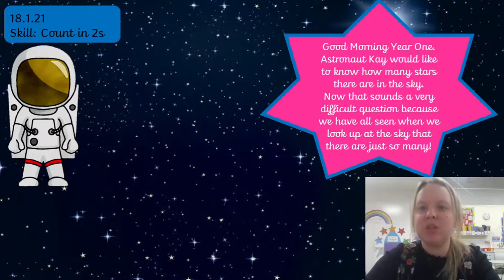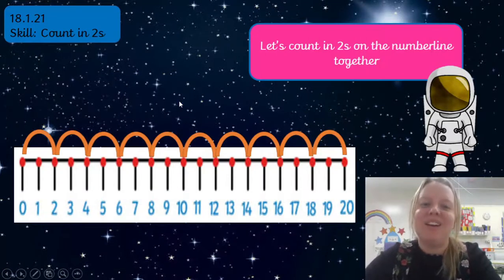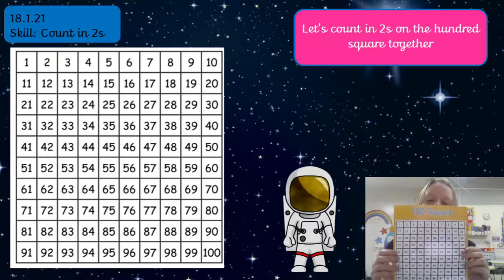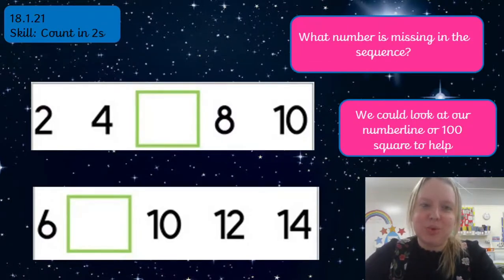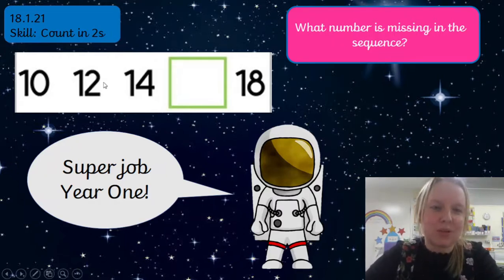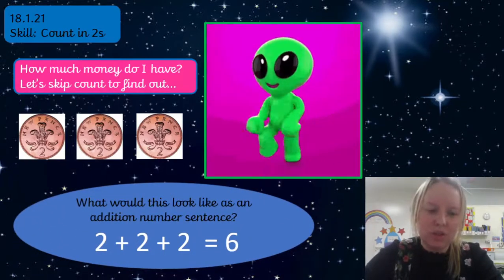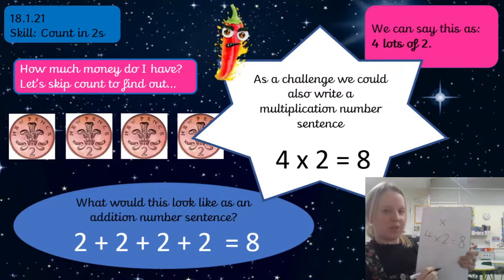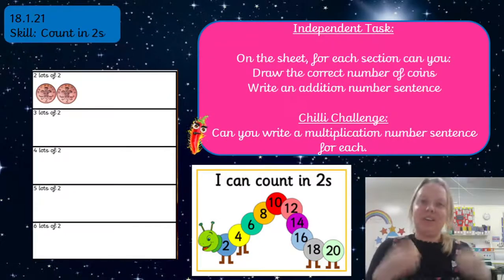Monday 18th Jan 2021- Maths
Today we are going to practise counting in 2s. You will need your hundred square, blue maths book, a pencil and a 2p coin. There is a sheet on the website, or it can be written straight into your blue maths books